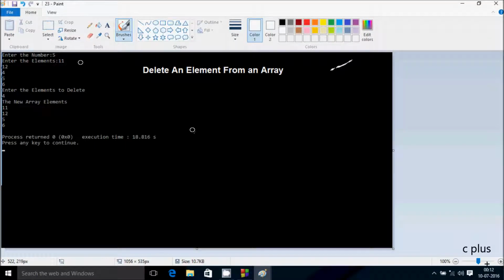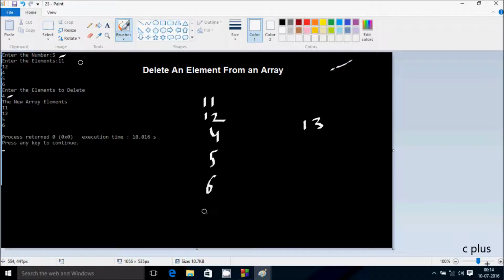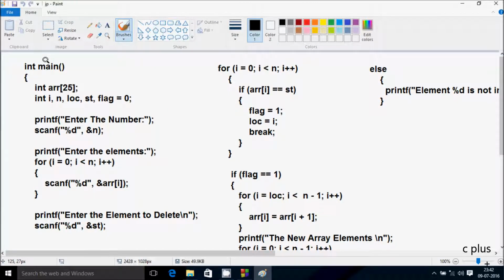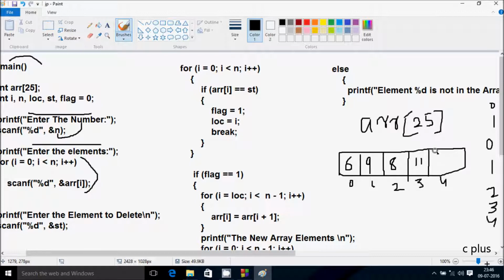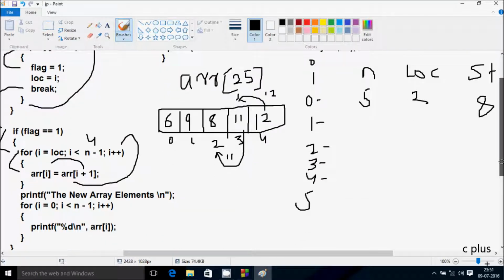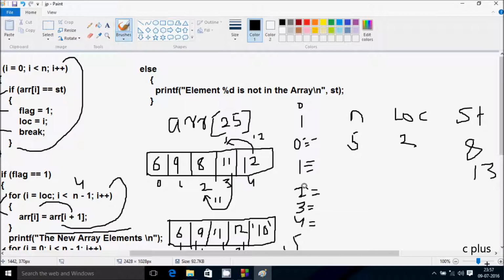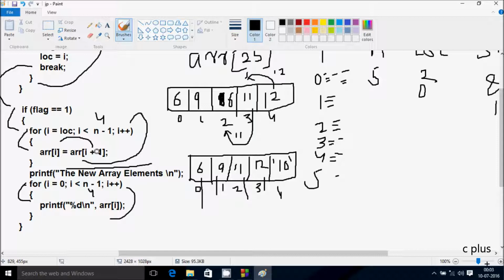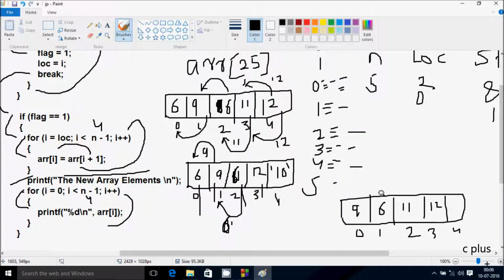C Program to Delete An Element From An Array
C Program to Delete the Specified Integer from an Array
C Program to Remove An Element From An Array
C Program to Remove the Specified Integer from an Array